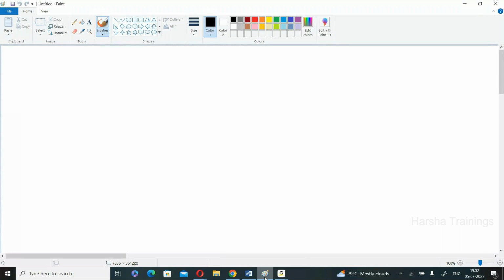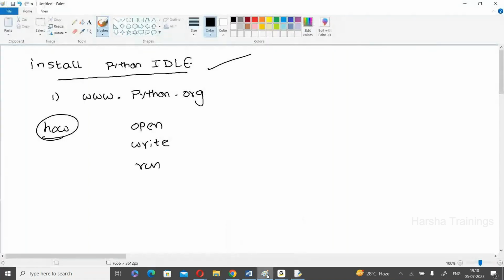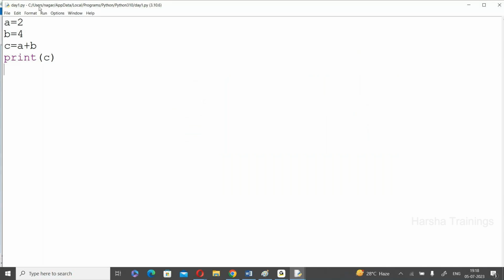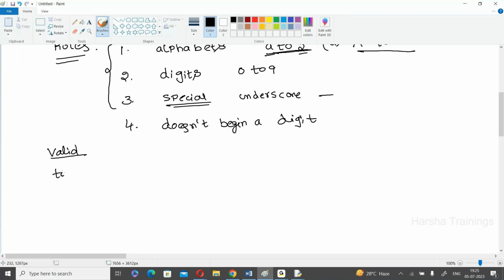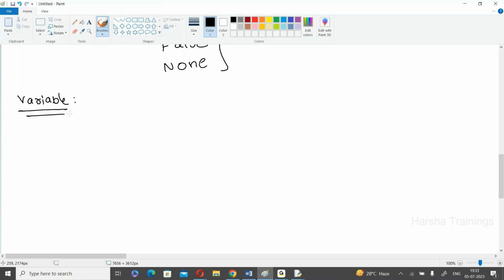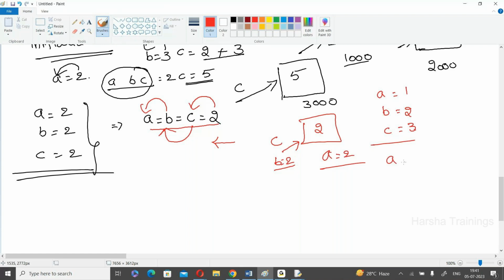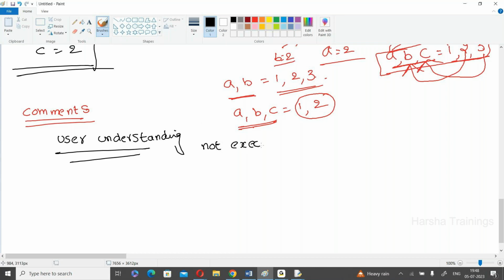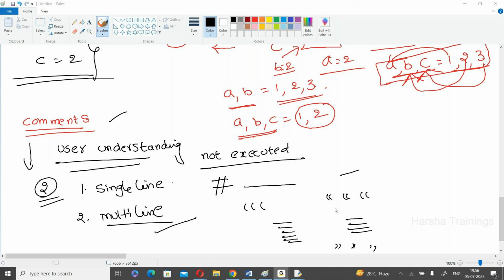Python Demo 02 | Python Basics | Core Python Tutorial for Beginners | Python Tutorial తెలుగు లో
Hello All! In this video, we have discussed about Python Demo 02 | Python Basics | Core Python Tutorial for Beginners | Python Tutorial తెలుగు లో

Regards,
Harsha Trainings,
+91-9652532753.